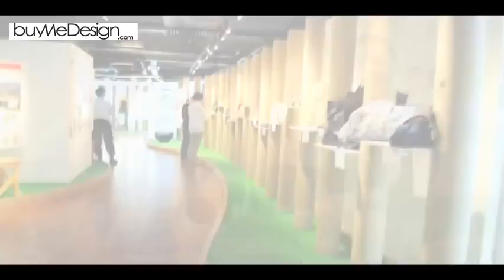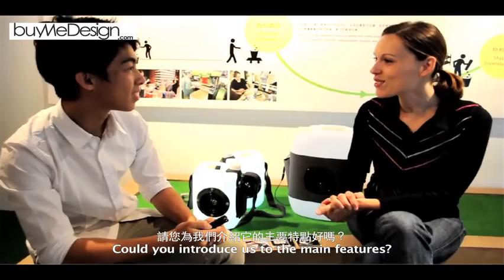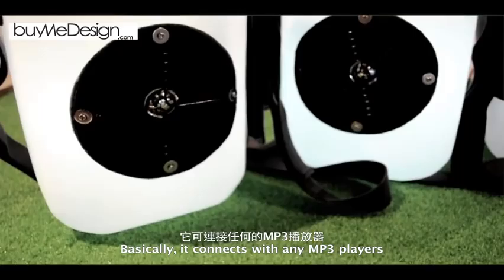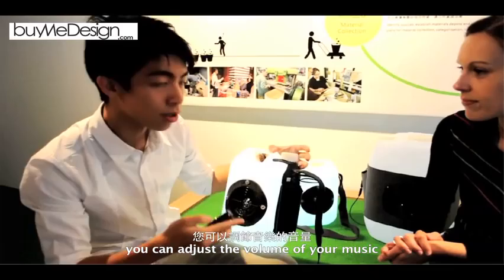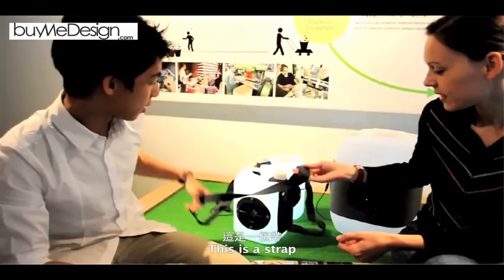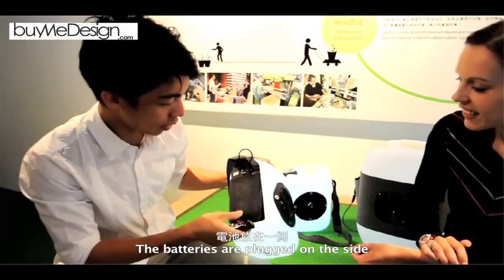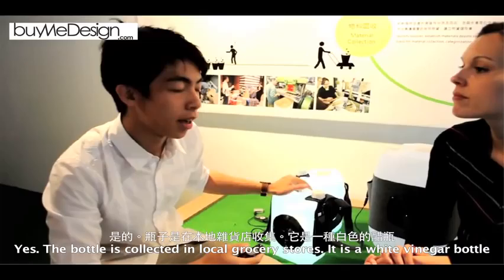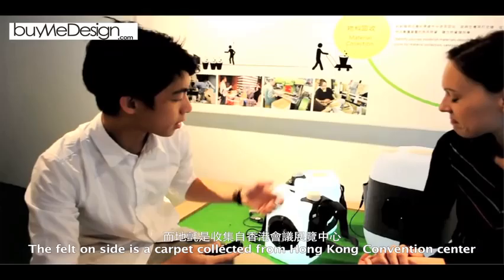buymedesign: interview designer kevin cheung boombottle recycled and portable speaker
boombottle is an upcycling speaker system built into wasted plastic ink containers collected from printing companies or grocery stores in Hong Kong. You can just connect it to your Ipod and simply carry it in the street.
Retail price: 950 $HK or 90 EUR ready to buy @